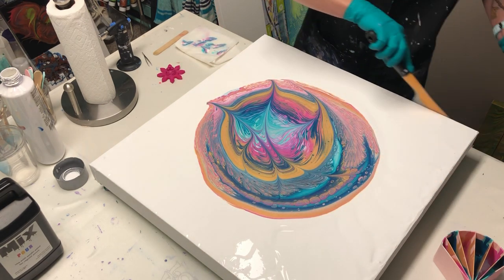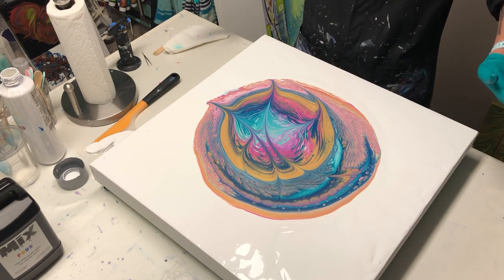#11 straight pour w/ split cup wreck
24x24 extra deep edge Blick canvas. This one is testing my new split cup. Had fun doing this one. The colors are so vibrant!!!

Colors used:
Amsterdam: Turquoise Green w/ Art alchemy opal magic teal-blue
Permanent Red Violet
Pearl Blue w/ art alchemy opal magic blue-pink
Prussian Blue w/ Art alchemy blue-violet
Deco Art Americana Metallics in 24k

Please visit Bryan Ward at Spontaneous Creations to get your split cups. He’s a small business just like us!!!

Thank you to everyone that has supported Karpata Art and ordered Mix! We are truly blessed with all the love we are receiving from our painting community!!! Thank y’all so much 🥰